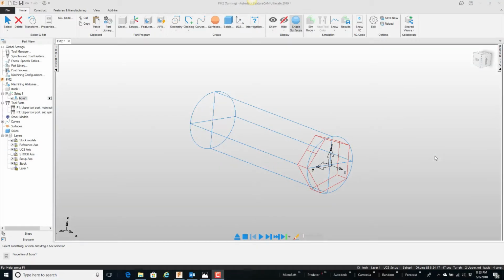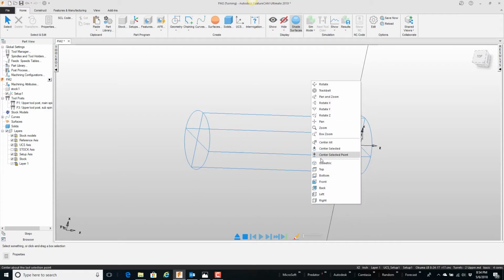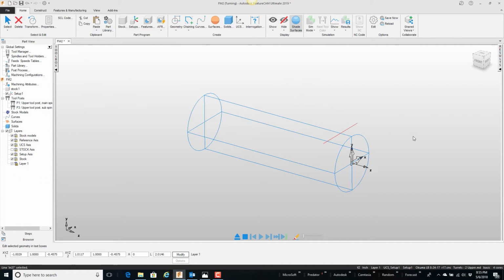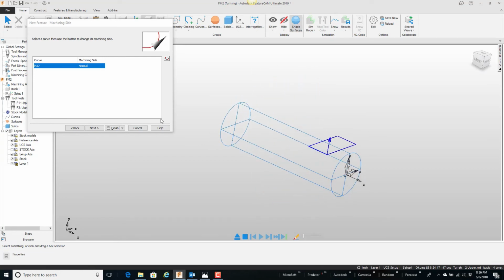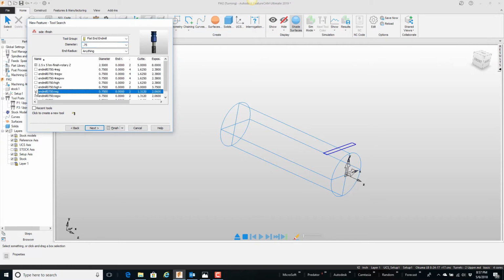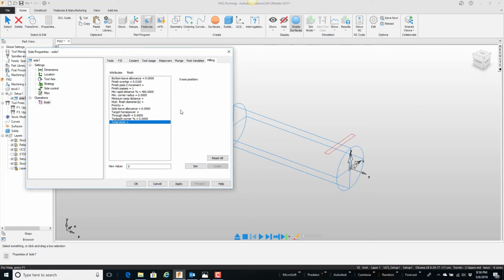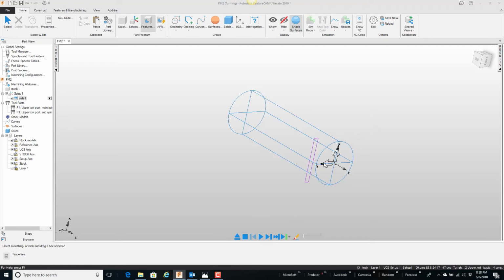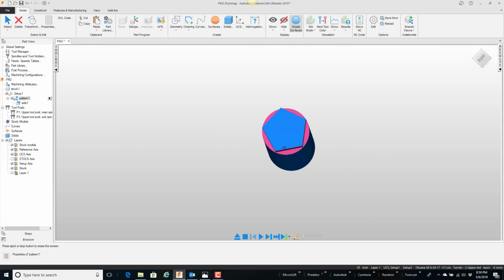Creating a Pentagon on a Lathe from the X-Axis Tool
Using the end of the tool to create a pentagon on a round part.